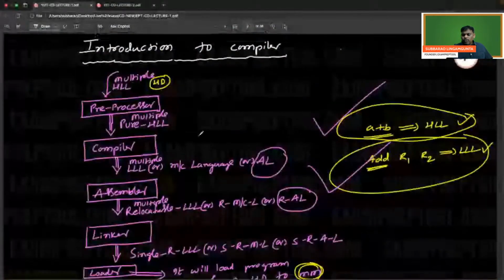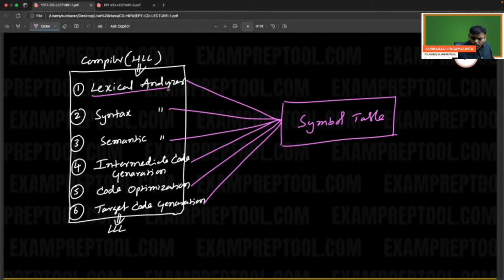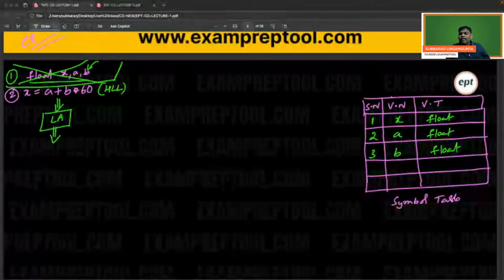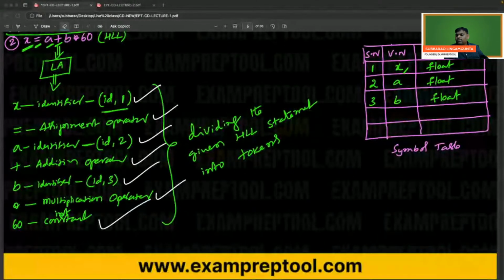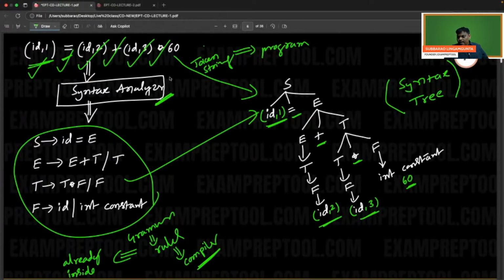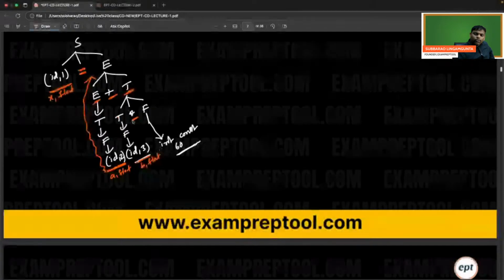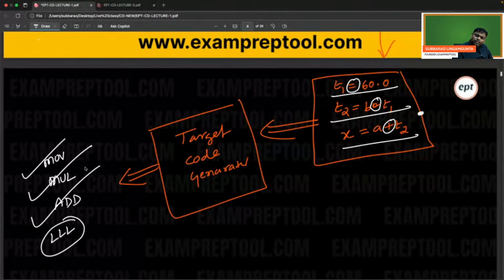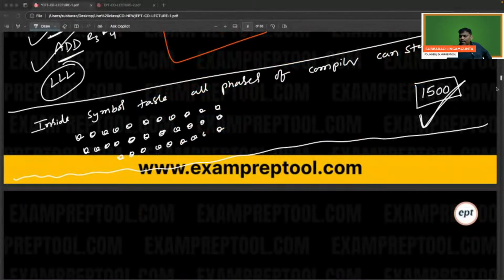CRASH COURSE | GATE CSE & DA | LEXICAL ANALYZER | LECTURE-3 | COMPILER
📣 Hurry! Limited-Time Anniversary Offer – Ending Soon!